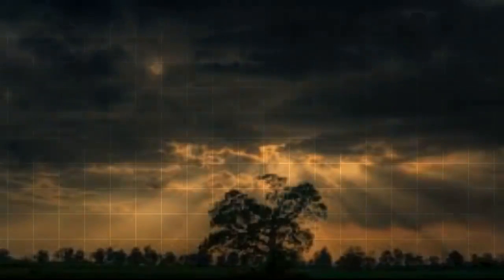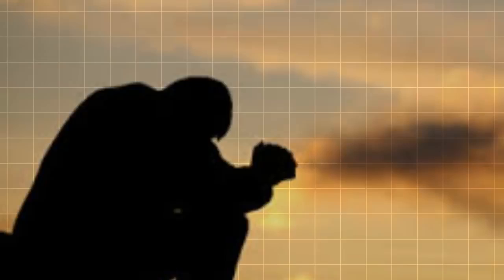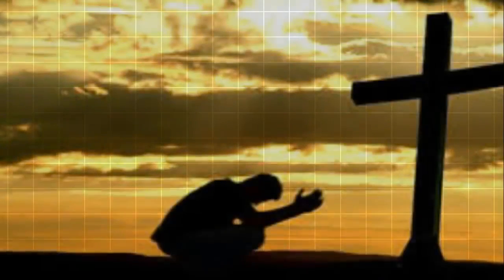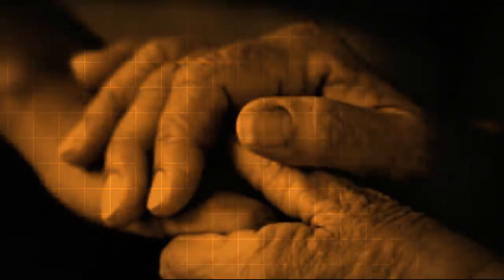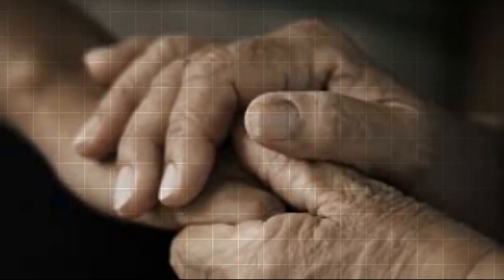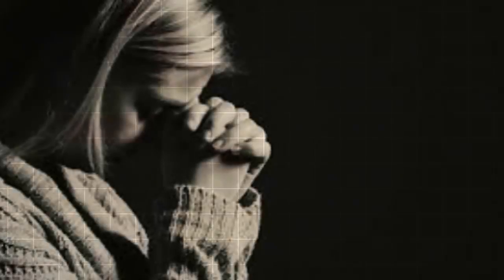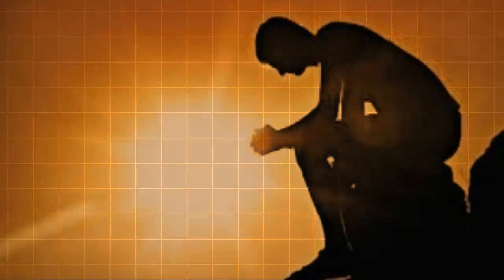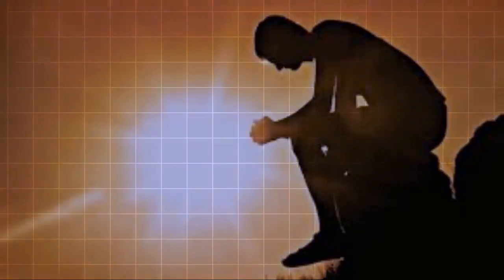In the Eye of the Storm not radio version by Ryan Stevenson